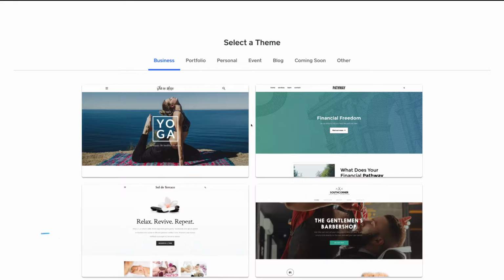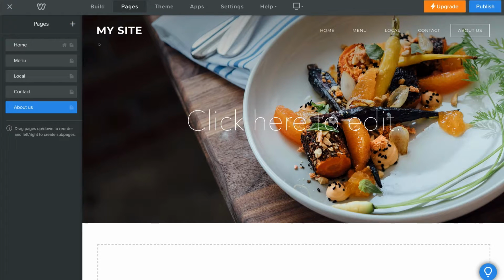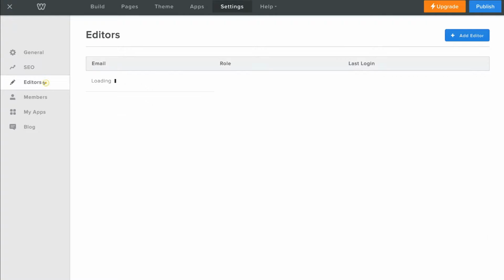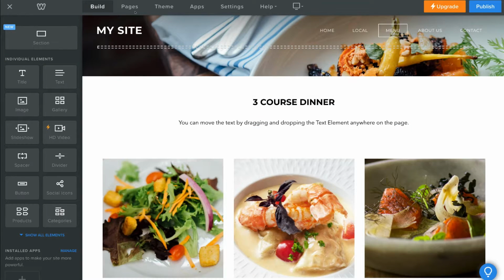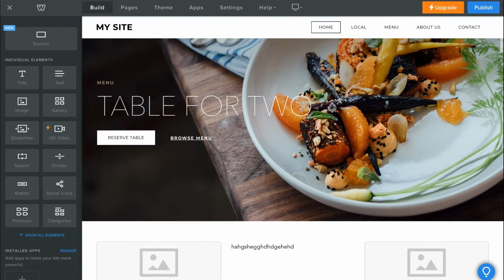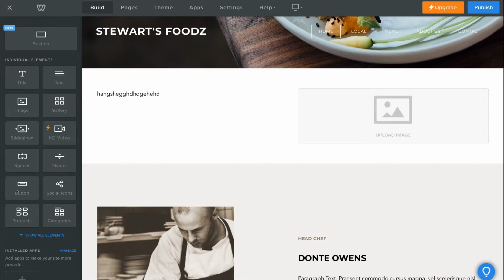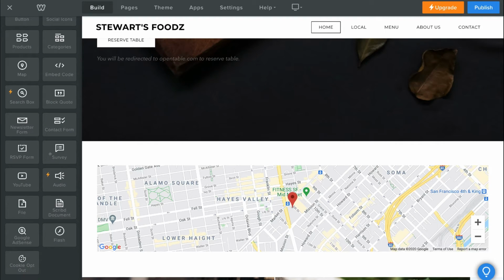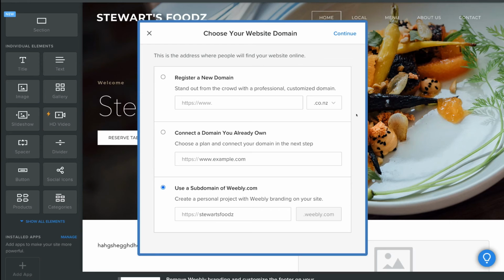Weebly Tutorial for Beginners | Build A PROFESSIONAL Website For FREE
In this updated Weebly tutorial for beginners, I guide you through how to make a professional website for free.

This Weebly tutorial is aimed at beginners wanting to build their own free website for their small business. I walk you through, step by step how to quickly and easily create your own awesome website.

Weebly is a powerful website builder that allows individuals with zero website building experience (technophobes) to simply create and launch their website online in a matter of minutes. Weebly offers dozens of beautiful premade website templates that make building a website super easy for anyone.

► In this Weebly tutorial for beginners we cover the following:

0:00 Intro
01:20 Sign up to Weebly
02:17 Pick a website theme
03:12 Choose a free domain name
04:15 Weebly elements and settings
05:04 Create website pages & menu
06:22 Website theme settings
06:55 Weebly Apps
07:39 Website settings
09:59 Weebly support
10:35 Preview website responsiveness
11:57 Customise website pages
24:26 Publish your website
25:24 Outro

Let me know if you found this Weebly tutorial helpful. Also, if you have any questions make sure to drop them down below.